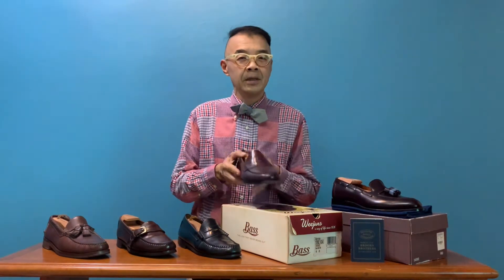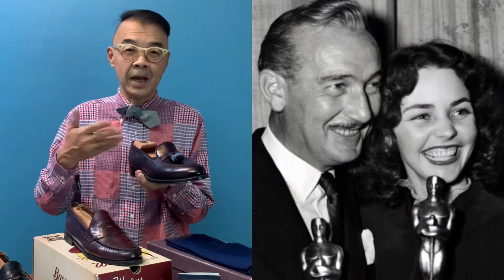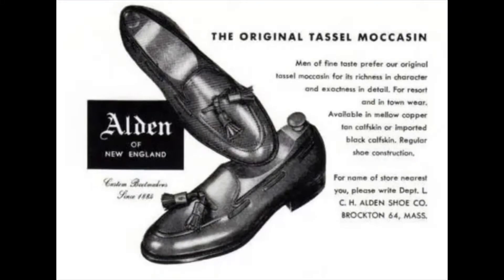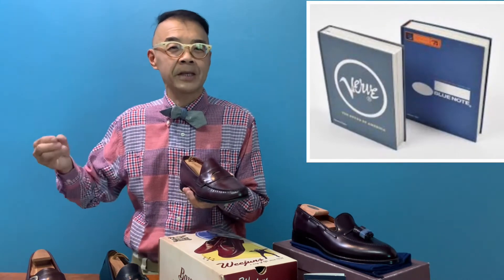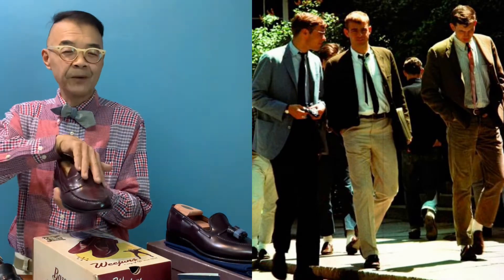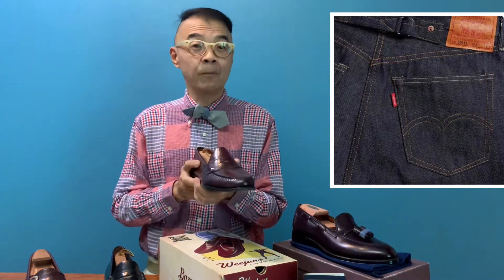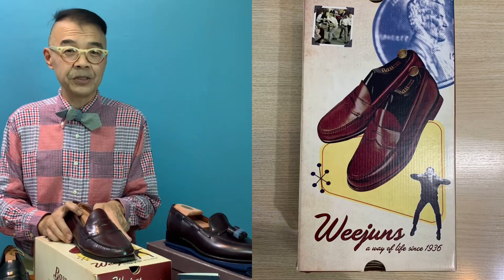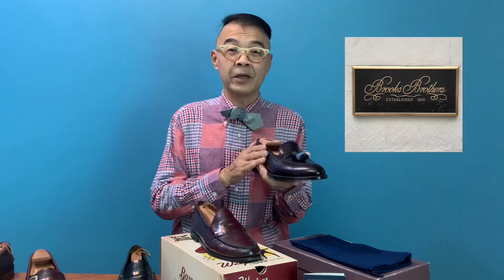Ivy Style Penny Loafer vs Tassel Loafer : Episode 56 Which to buy Penny Loafer or Tassel Loafer ?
Explore the ghbasspennyloafer vs aldenyasselloafer Which pair to buy 1st ?